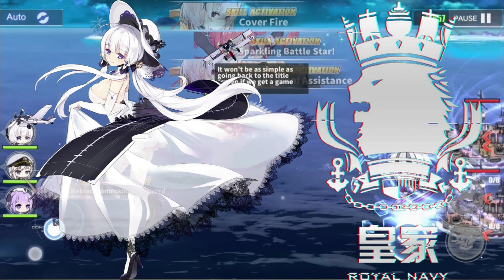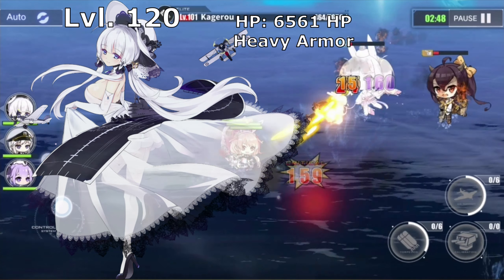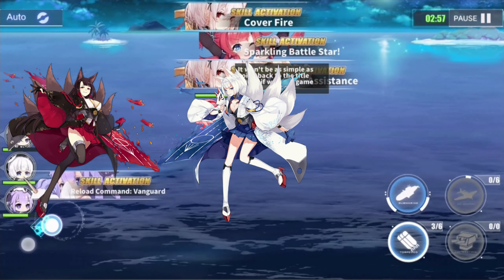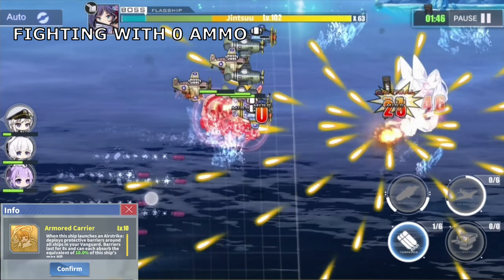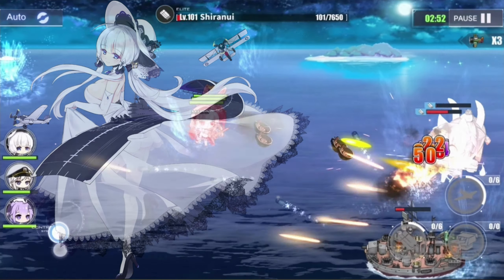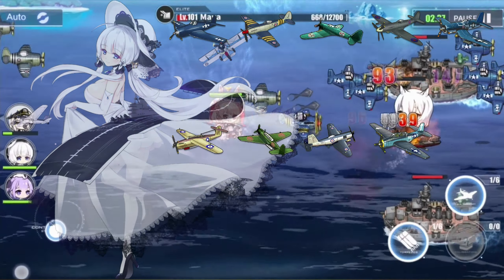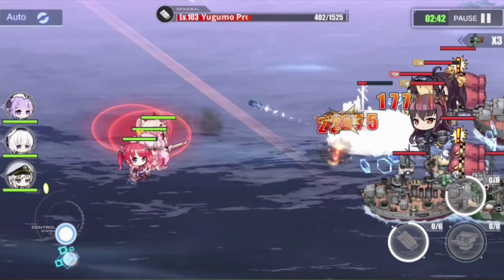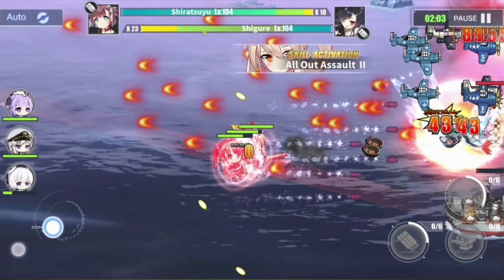Basics on Illustrious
Hello guys. this is my video for Illustrious. I apologize if it was a few days late. I was so hooked up in reading the manga and light novel of Kuma Kuma Kuma Bear that I ended up being late in finishing this video.

Build recommended in the Video
Fighters
-F6F Hellcat
-Seafang
-A7M Reppuu
-Spitfire
-F4U Corsair

Torpedo Bombers
-Barracuda
-Aichi B7A Ryuusei
-Blackburn Firebrand
-TBD Avenger
-Nakajima B6N Tenzan

Auxiliary
-Steam Catapault
-Homing Beacon
-Aviation Oil Tank